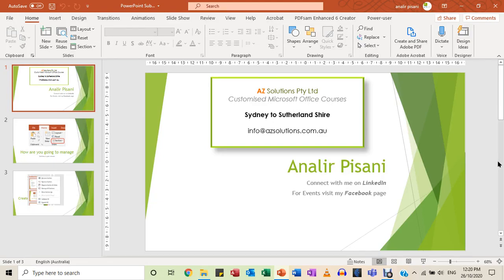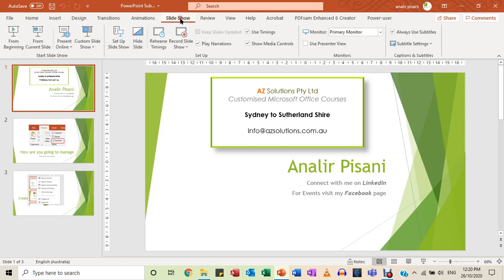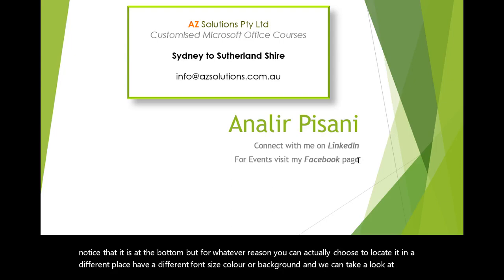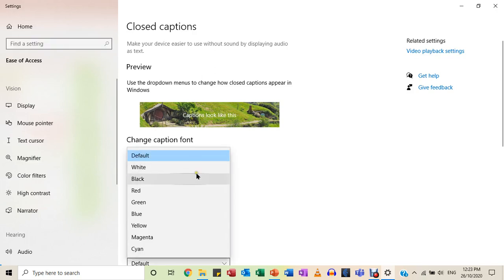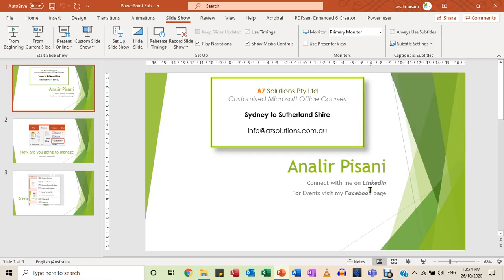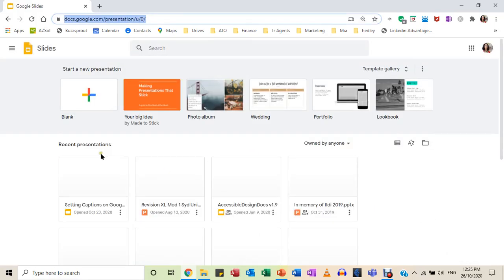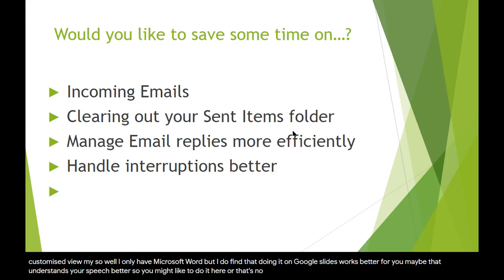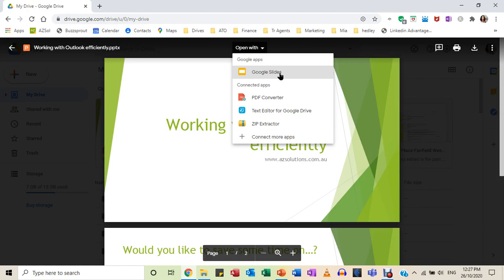Real-Time Automatic Captions Or Subtitles In PowerPoint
Add Captions/ Subtitles to your presentations weather they are Microsoft or Google. See the settings you can change.